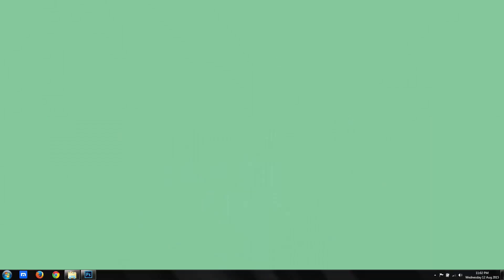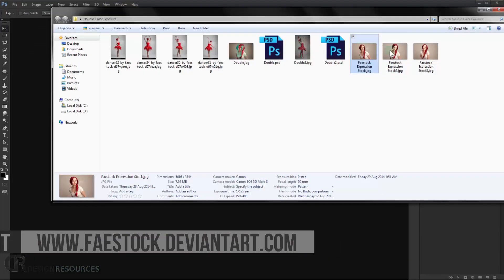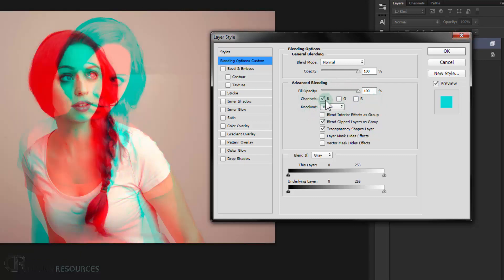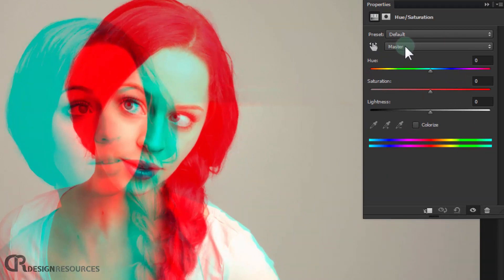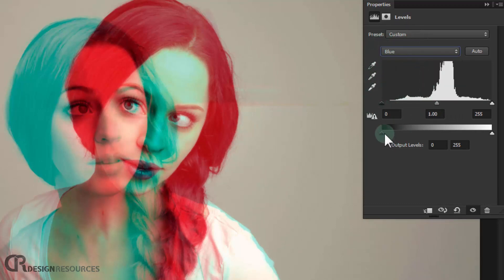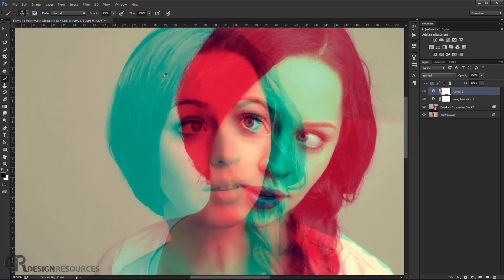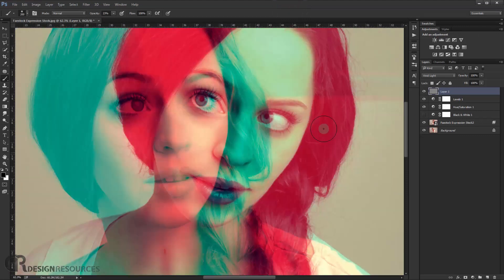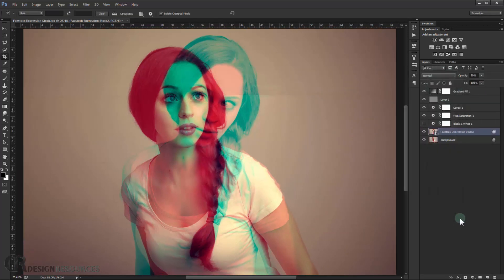Double Color Exposure — Photoshop Tutorial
In this Tutorial we'll see how to Create a cool Double Color exposure effects by using the RGB channels in Adobe Photoshop.